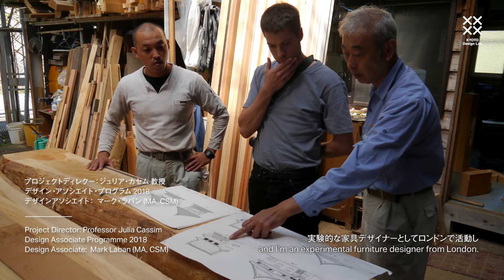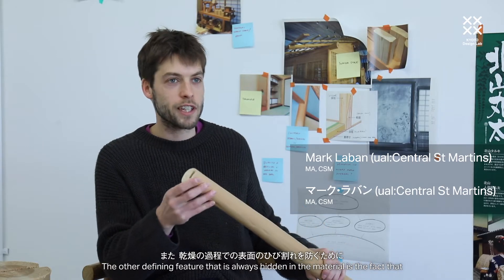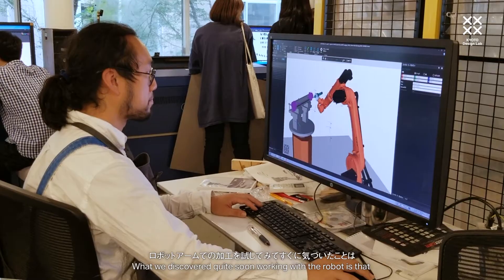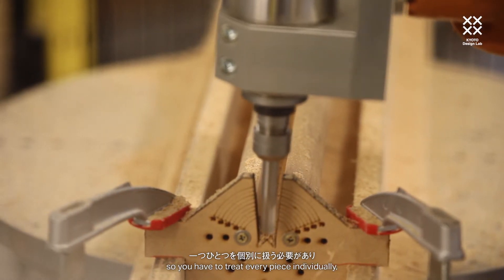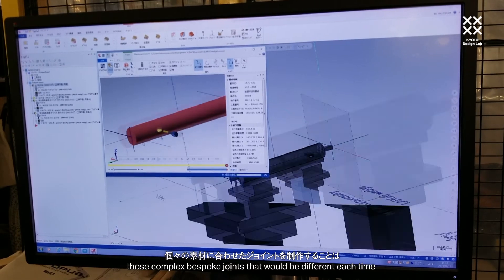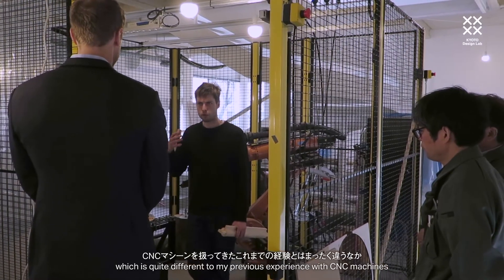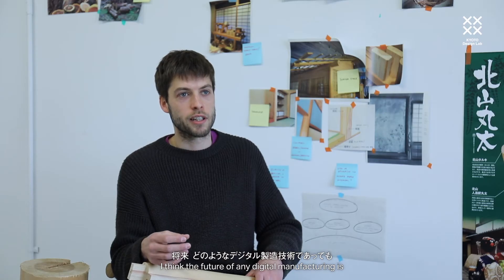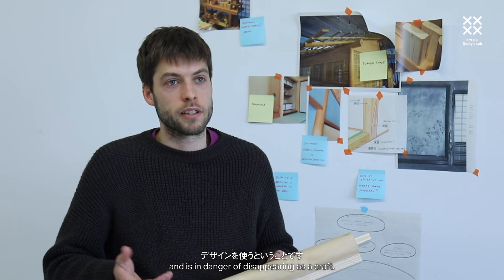Digital Daiku: reimagining Kitayama Sugi in a digital fabrication world - Mark Laban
KYOTO Design Lab Design Associate Programme 2018
Digital Daiku: reimagining Kitayama Sugi in a digital fabrication world
Design Associate
Mark Laban [MA, CSM]
Director
Professor Julia Cassim [KYOTO Design Lab, Kyoto Institute of Technology]

KYOTO Design Lab デザイン・アソシエイト・プログラム2018
デジタル大工──伝統木工加工技術の再解釈
デザイン・アソシエイト
マーク・ラバン [MA, CSM]
ディレクター
ジュリア・カセム特命教授 [京都工芸繊維大学 KYOTO Design Lab]

本コンテンツの権利は作者本人及び京都工芸繊維大学に帰属しています。